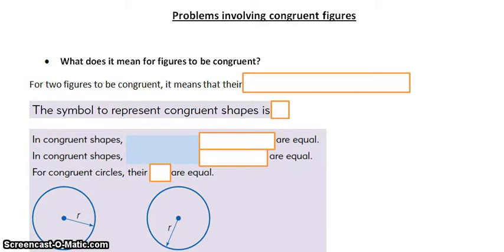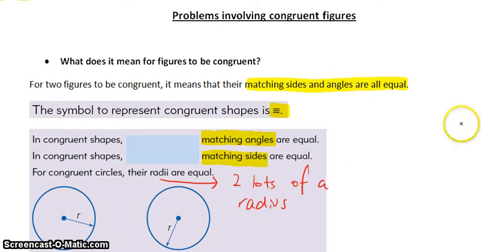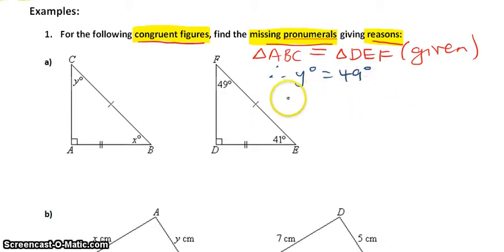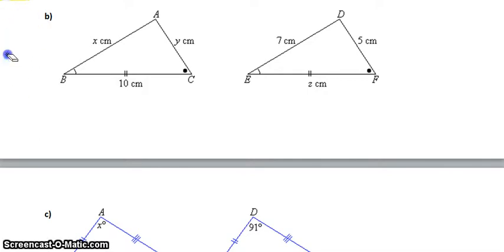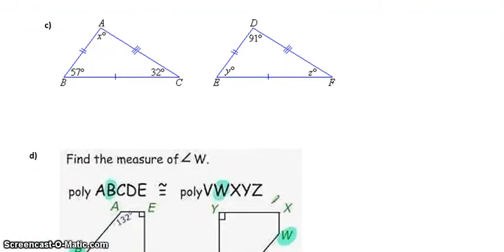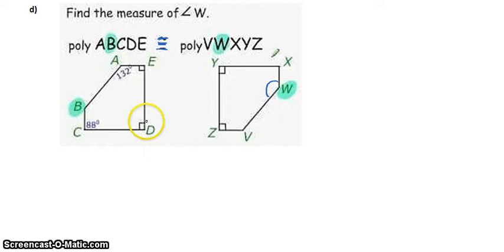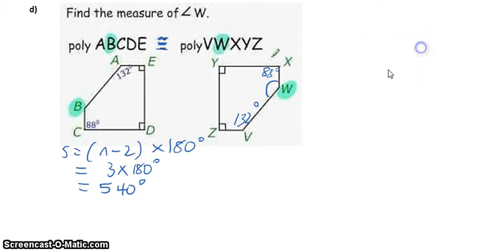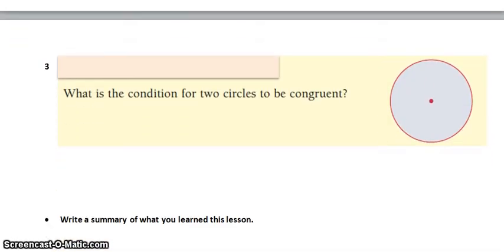Problems involving congruent figures